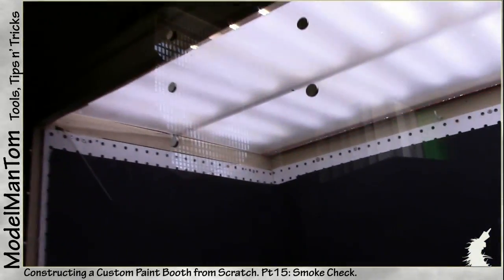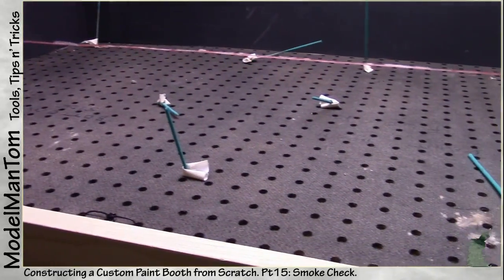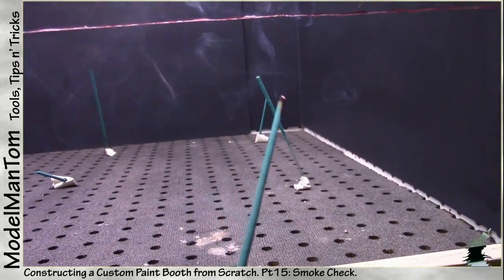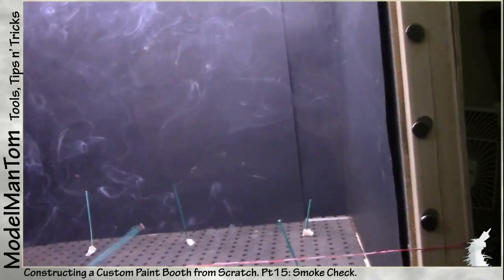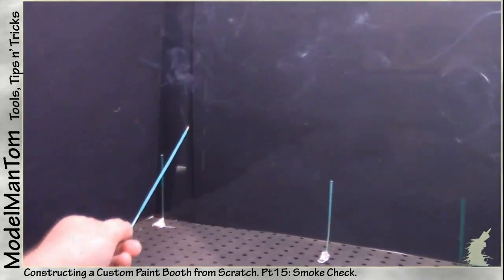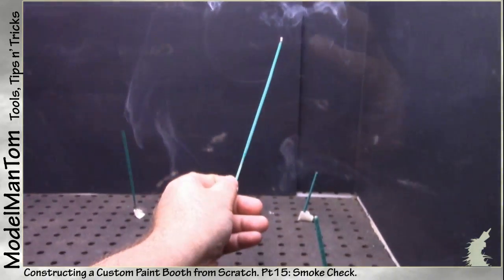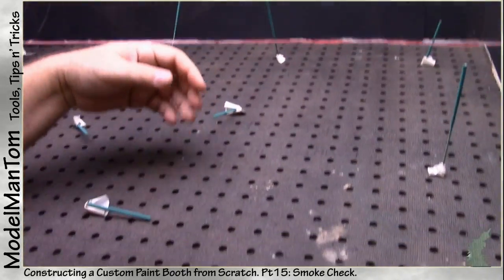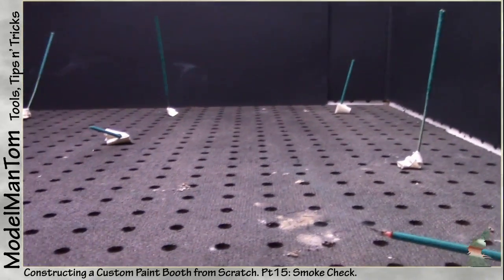Paint Booth Pt 15: Smoke Check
I had lived with a ramshackle paint 'booth' designed to fit a previous apartment's window, but was never fully adequate even then being merely some walls stuck against a window box fan...  3yrs later, I've finally got the budget and the design, so I'm digging into a deluxe paint booth project!

Requirement #1 was that the Booth's interior be a  full 24" tall x 24" deep x 36" wide.  The subsequent framing adds several more inches in all directions on top of that.

After the volume, the 2nd most important requirement was that it be modular and transportable.  Thus, first component built was a rolling dolly base at ~30" x ~48", expecting I might be able to trim it back some once the booth and support cabinet was built.  Then, once i knew the dimensions of the dolly and the paint booth, I was able to craft the lower cabinet to fit my specs.  A little backwards, but worked out fine!

With everything pretty much done, there will always be a few last things to check on and modify, of course. In this vid, it's  a look at the full airflow capabilities of this thing!